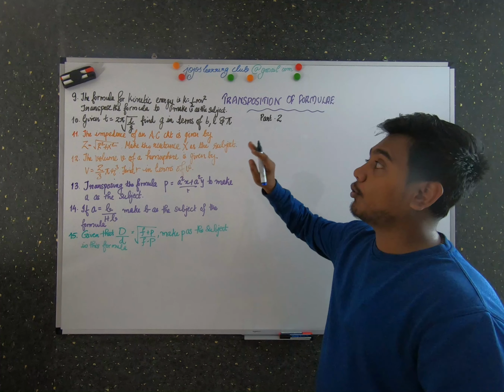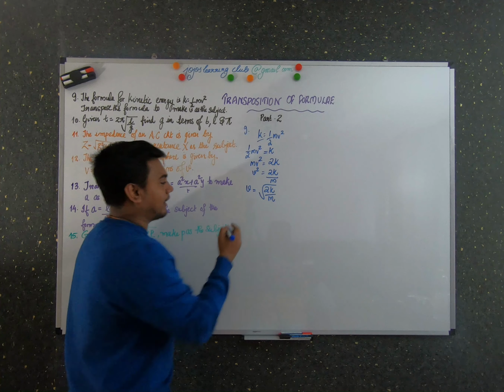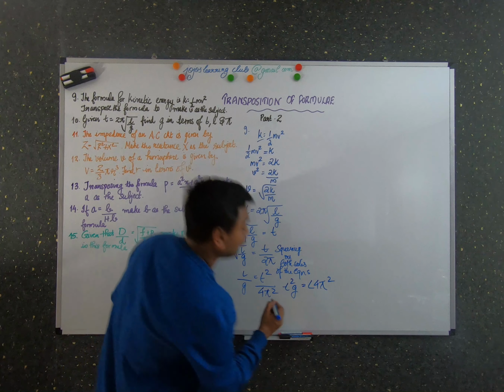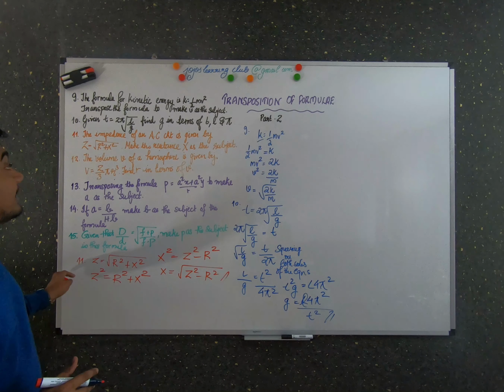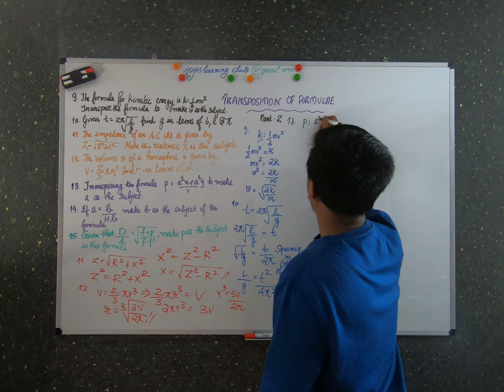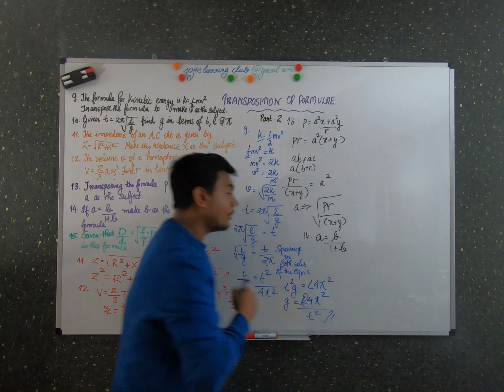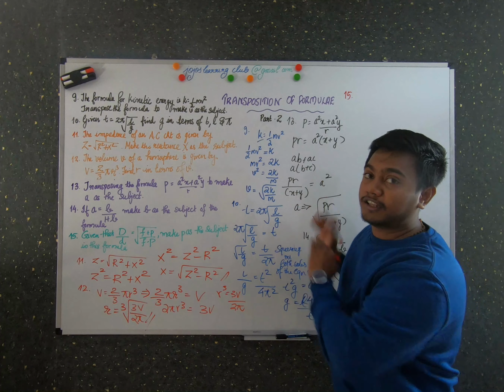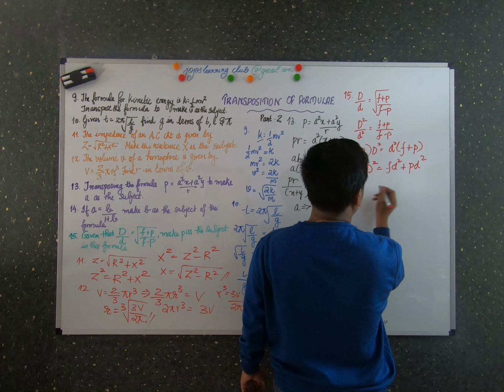Transposition of Formula Part-2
Described in detail on how to find the subject from an equation using transposing of formula or transposition. Also described further work problems with transposition of formula  and find the subject of an equation by rearranging the equation.